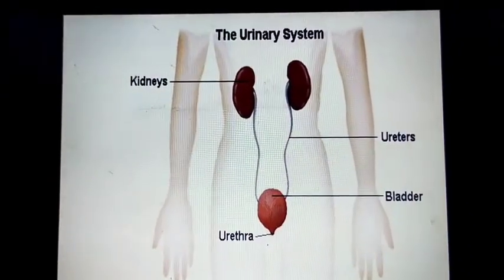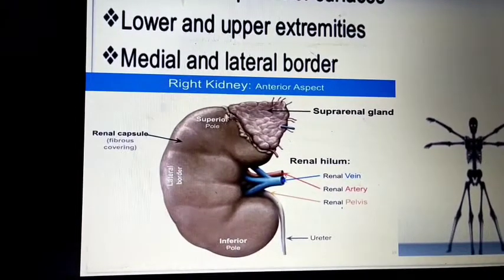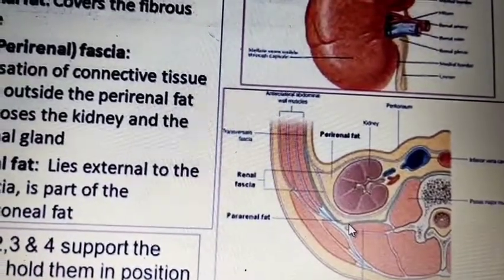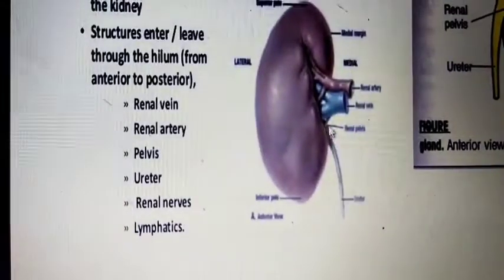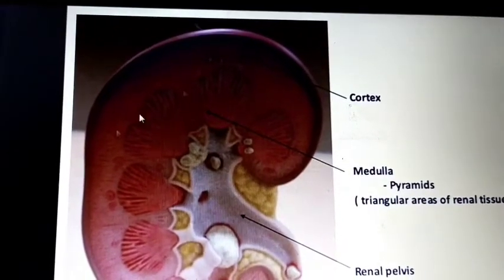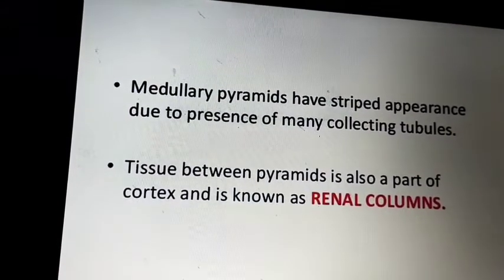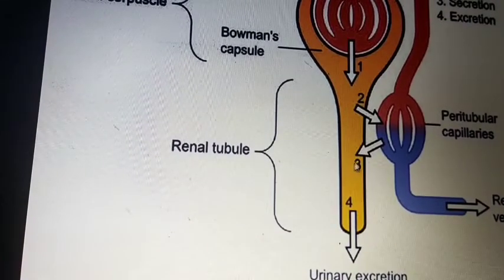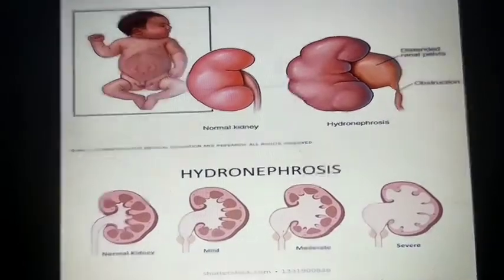June 1, 2021